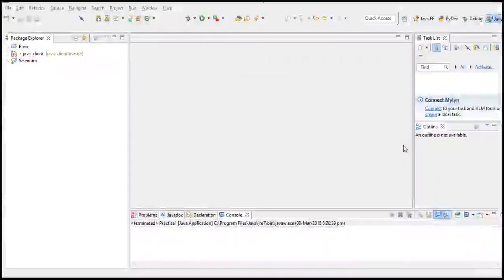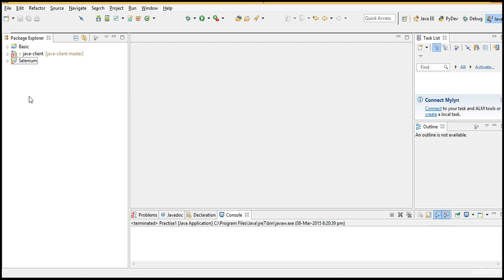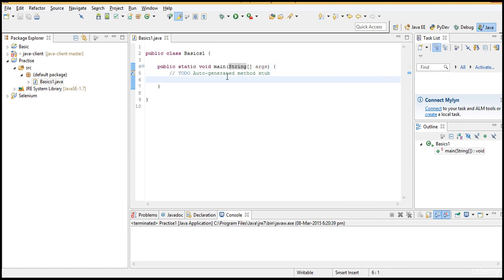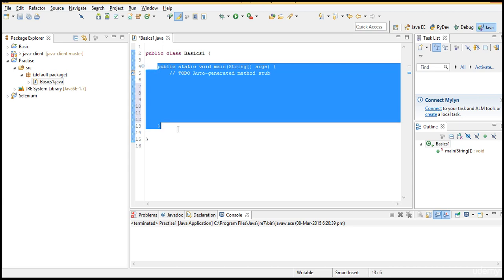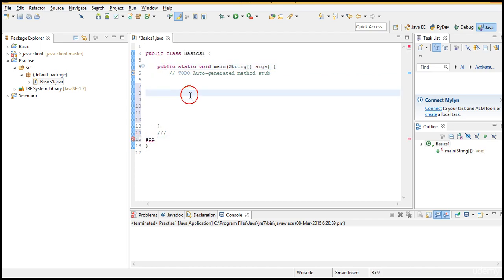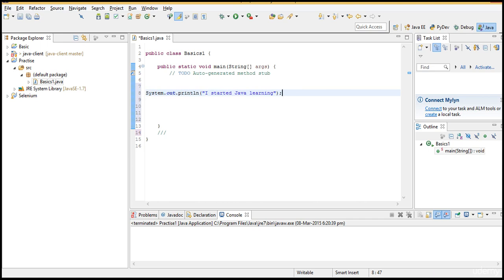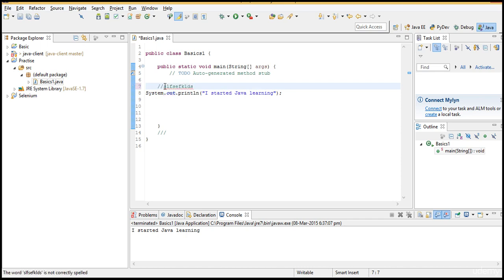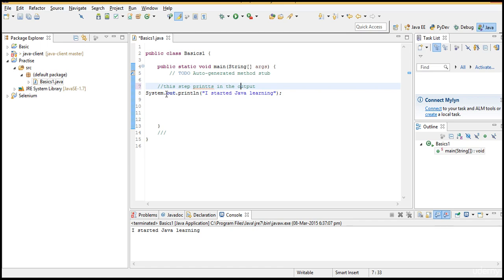9. Brushup Java concepts -1 | Appium -Mobile Testing Automation from Scratch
High level Topics Include:

Appium Features
Appium Internal Architecture
Configuration setup for running tests on Android and IOS Simulators/Emulators
Configuration setup for running tests on Android and IOS real devices
 How to Automate Native (Android&IOS) Apps  using Appium
 How to Automate Hybrid (Android&IOS) Apps  using Appium
In Depth explanation of Appium API's/comands and their usage
Mobile Gestures Automation scroll,swipe, longpress, tap, Touch Actions using Appium
Automating Browser Apps using Appium
Tips in inspecting objects on Apps and Mobile browser with uiautomatorviewer and APpium Inspector
Appium Hybrid Framework from Scratch with top design patterns
designing and implementing Industry Standard frameworks using Appium  with TestNG Maven, Jenkins, GitHub, Apache Log4J2, Extent Reports
Appium Framework CI/D Integration
Appium Cloud Automation on Browserstack